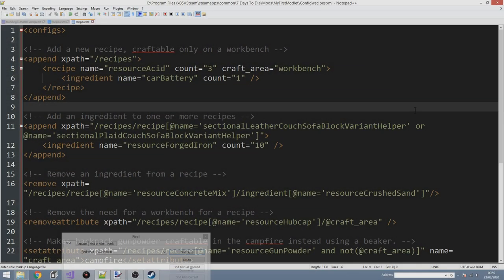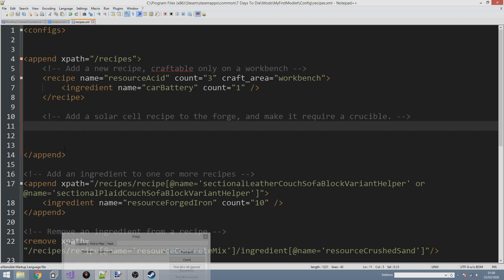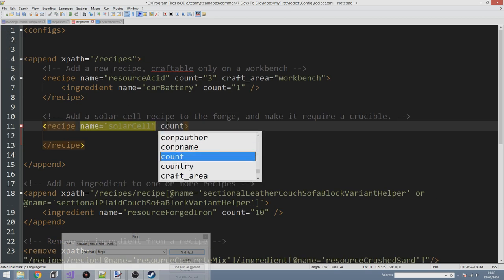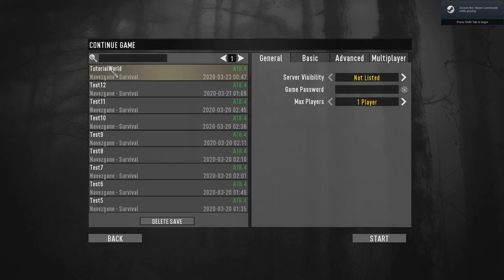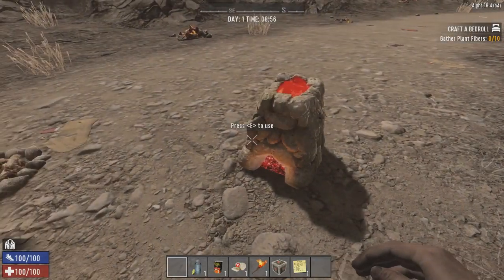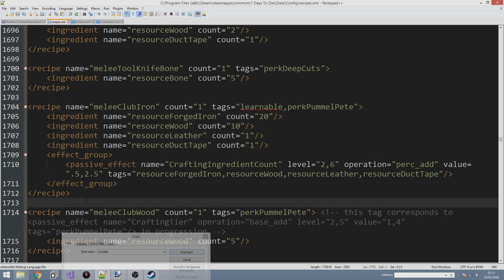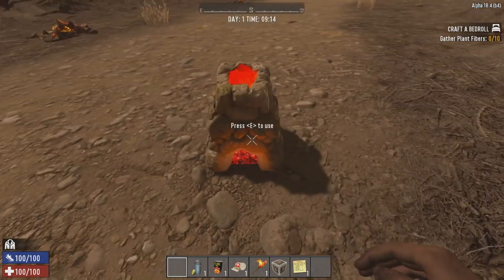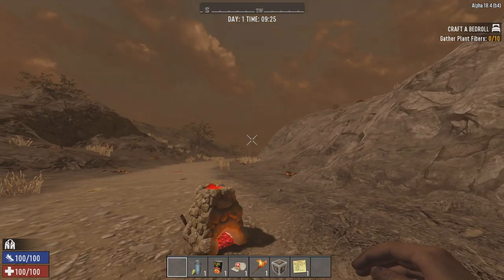Forge Recipes with XPath - 7 Days to Die XML Modding Tutorial for Beginners - Episode 5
In this episode:
We cover how to add a recipe to the forge using resource units and material based crafting.

If you need a template modlet to work from, feel free to download one from my Github

**Foxmillion Patrons:**
Little Tazz
BolBolCat
Y'all Ain't Right
Rivistyx
Mariajericka Diaz
Michael Burr
Jamie Tigress
Jason DePee
rwbodfish
Sylv
Mr. Orange
Louise Brodd
Dragoness_
Fade Willow
BobbyMays